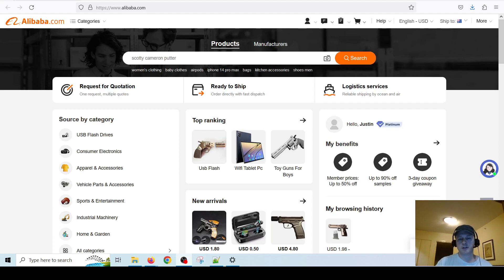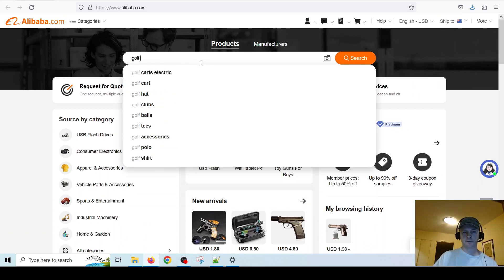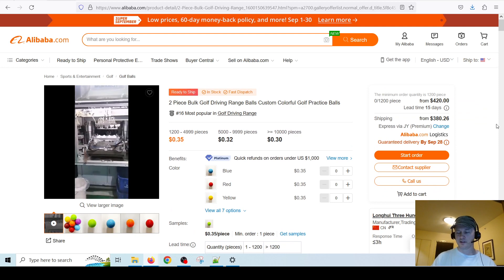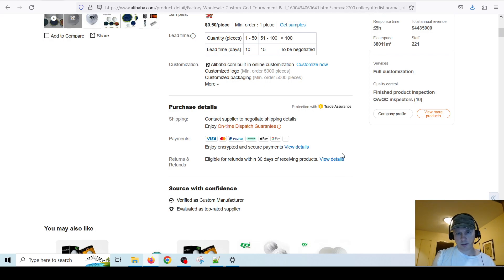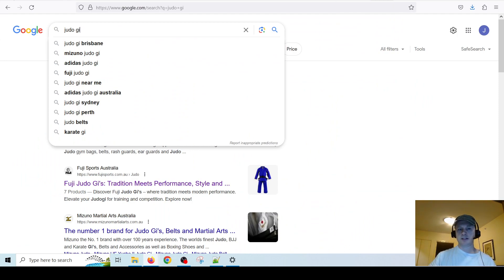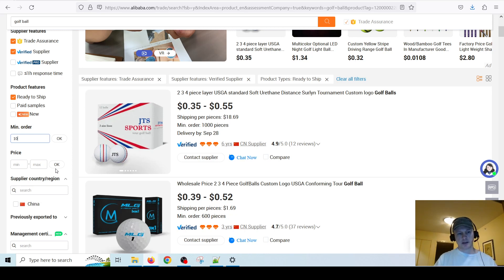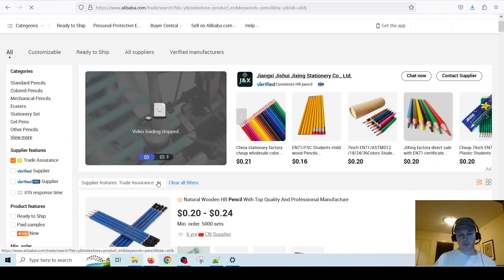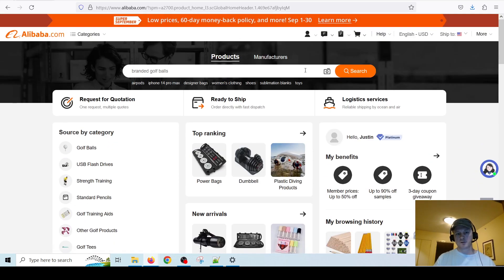Alibaba Tutorial for Beginners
New to Alibaba? You're in the right place! This video I will walk you through the platform, the world's largest site for sourcing, giving you the knowledge and confidence to make your first purchase. Discover the secrets of successful sourcing now.

*Effortless International Payments with Wise! 🌐💸*
Hey everyone! Need to send money abroad quickly, easily, and without hefty fees? I use Wise (formerly TransferWise) for exactly that, and it's incredibly efficient. I’ve used it for over 2 years to pay employees internationally. With Wise, you get low fees, fast transfers, and you can hold 40+ currencies. Experience the smarter way to handle international transactions Thanks for your support - it truly makes a difference!

*Looking for top-tier cloud and VPS hosting? 💻🌐*
DigitalOcean has you covered with a generous $200 credit for 60 days ☁️🌊, perfect for getting your projects off the ground. Thank you for your support – it means a lot to us!

*New for Dog Lovers! 🐶*
Greetings everyone! 🐾 Are you a dog lover looking for quality products for your furry friend? Check out Watson Dog Products 🛍️. Our store features a growing range of items including fun and durable toys like dog tire toys and dog flirt poles, designed to keep your dogs entertained and active. As we expand, expect to find even more products catering to all your dog's needs. Explore our selection today and discover playtime companions and more for your pet. to see our current and future offerings. Your support is incredibly appreciated. Thank you!

0:00 - 0:32 - Intro to the Alibaba Tutorial
Overview of what the video will cover and introducing Alibaba as a major supplier platform.
0:33 - 1:08 - Alibaba's Significance & Homepage
Highlighting Alibaba's value and what to expect on its front page.
1:09 - 2:04 - How to Search for Products
A tutorial on how to search for different products or categories, using "sports and entertainment" as an example.
2:05 - 2:57 - Understanding Supplier Listings
Diving into the details of product listings, including pictures, videos, and supplier details.
2:58 - 3:56 - Deciphering Supplier Location & Names
Explanation of Alibaba's naming conventions, understanding company names, and their locations.
3:57 - 6:24 - Golf Products as an Example
Using golf products to demonstrate searching, filtering, and understanding product specifics.
6:25 - 8:04 - In-depth Look at Supplier Details
A thorough review of supplier ratings, reviews, and lead times.
8:05 - 10:06 - Shipping & Payment on Alibaba
Discussion of shipping destinations, including Antarctica, and various payment methods.
10:07 - 13:33 - Filtering, Trade Assurance, & Verified Suppliers
The importance and usage of filters like trade assurance and verified suppliers for safe transactions.
13:34 - 15:53 - Supplier Reviews & Contacting
Analyzing supplier reviews, understanding their relevance, and the best practices for contacting suppliers.
15:54 - 18:31 - Reverse Image Search & Product Discovery
Using image search to discover similar products and exploring new product ideas.
18:32 - 22:07 - Advanced Filtering & Product Examples
Delving into advanced filters for better product searches and examining more product examples.
22:08 - 23:55 - Pencil & Stationery Products
Exploring the stationery category, specifically pencils, to demonstrate product diversity.
23:56 - 26:59 - Final Remarks & Alibaba's Significance
Revisiting the importance of Alibaba as a sourcing platform and tips for new users.
27:00 - 28:44 - Recap & Future Content Teaser
A brief recap of the entire tutorial and a teaser for upcoming content on online businesses and Alibaba.